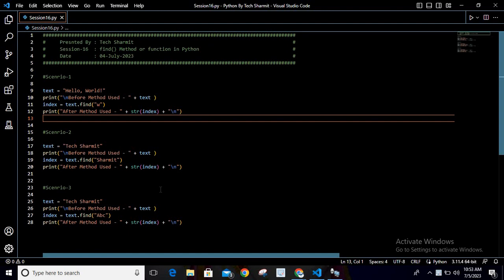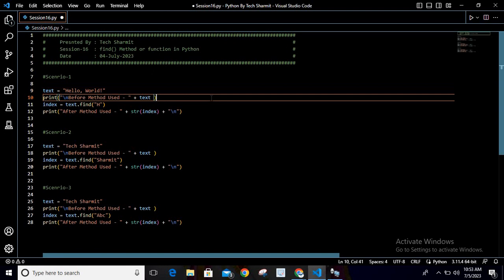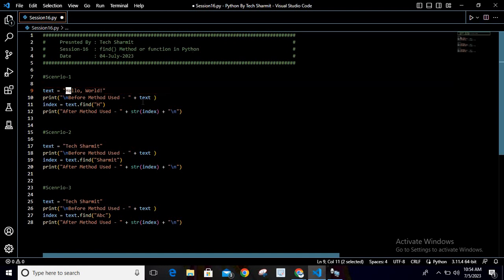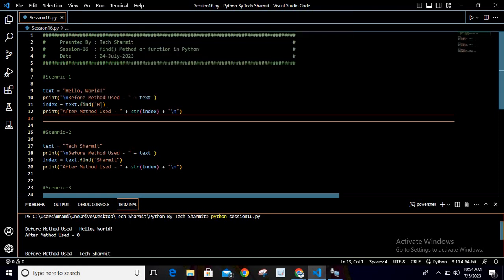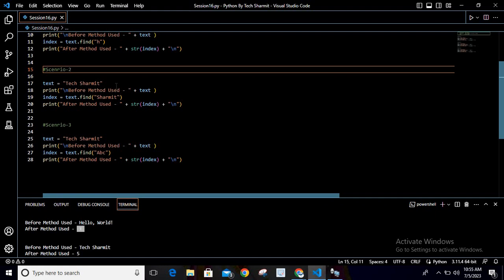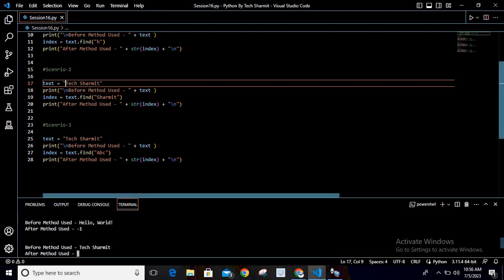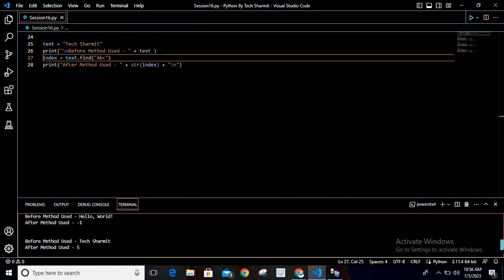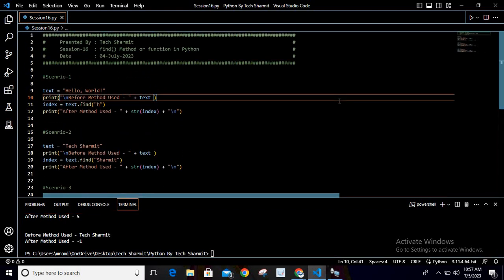find() function or method in Python | methods in python | Python course English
In this comprehensive tutorial, we'll cover the following key points:

1.Introduction to the find() method and its purpose in Python.
2.Syntax and parameters of the find() method.
3.Finding the index of the first occurrence of a substring.
4.Handling case-sensitive and case-insensitive searches.
5.Dealing with non-existent substrings and error handling.
6.Finding multiple occurrences of a substring.
7.Using find() in combination with other string methods.
8.Real-world examples and practical use cases.